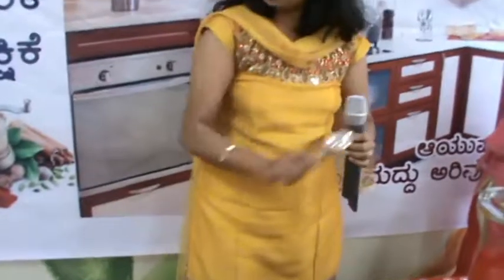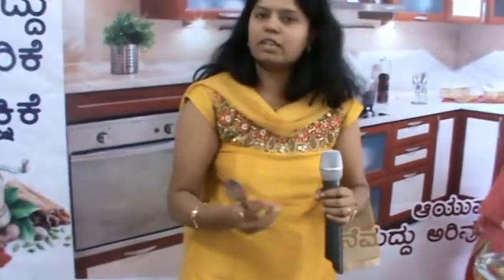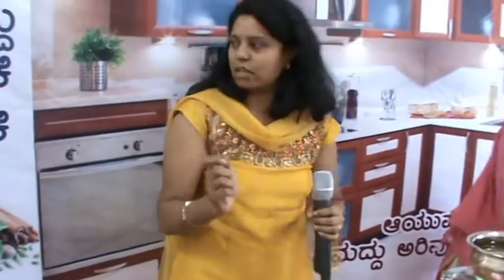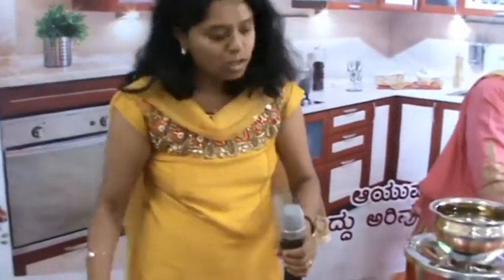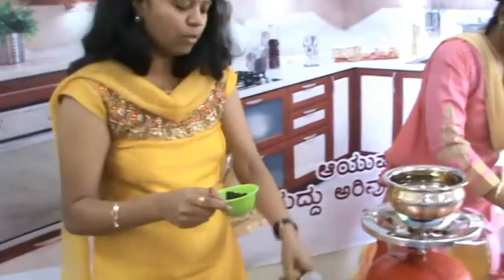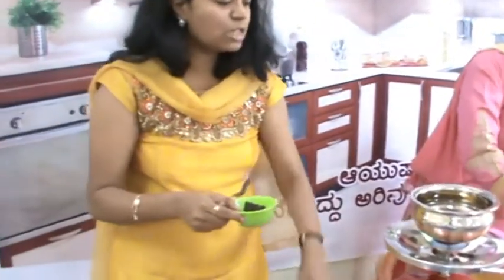ayurveda | preparation of bringa hair oil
preparation of bringa hair oil, at AYUSH (Government of Karnataka)